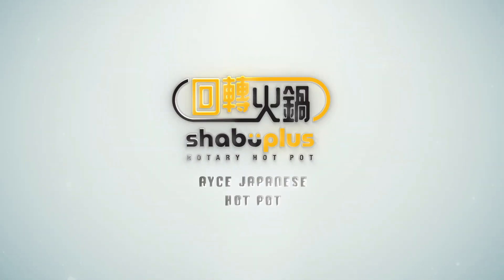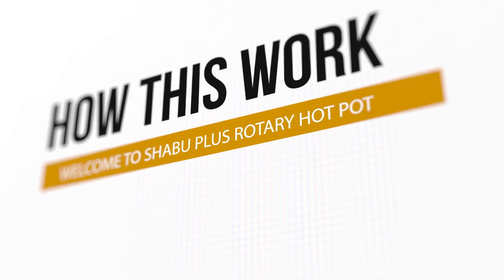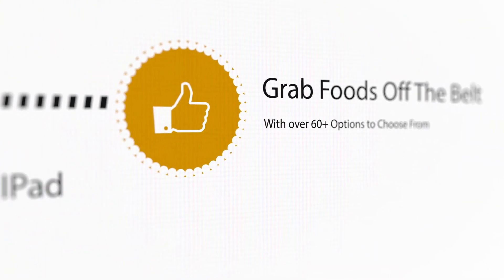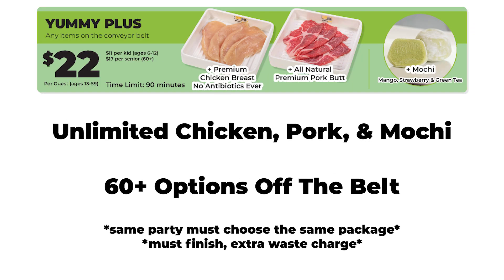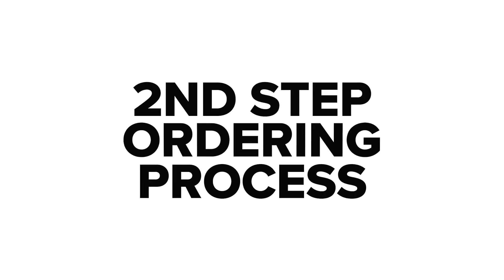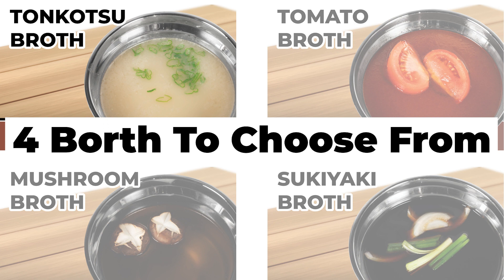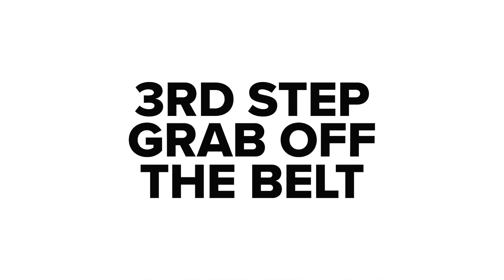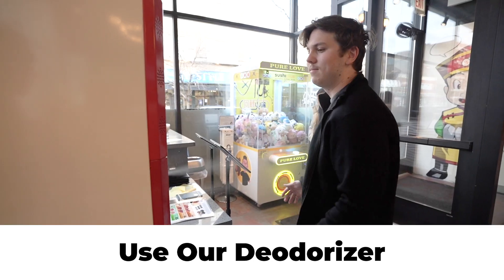How To Eat